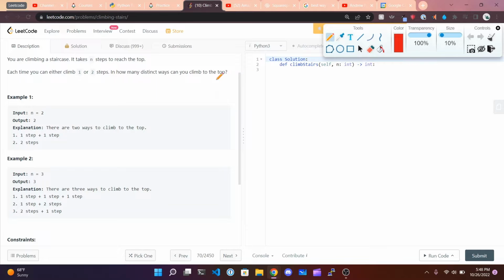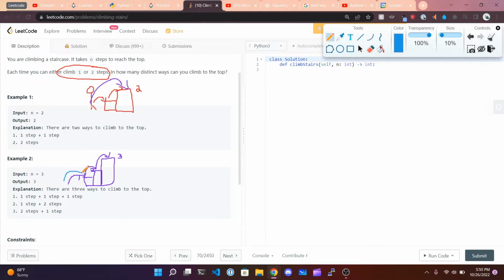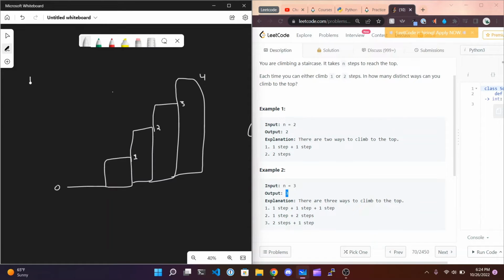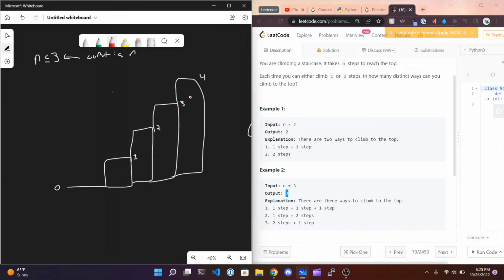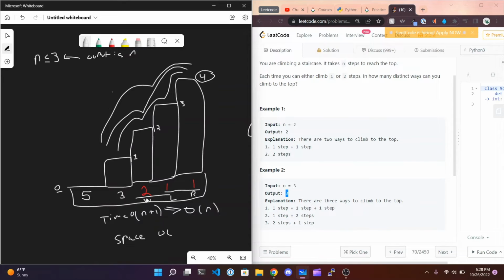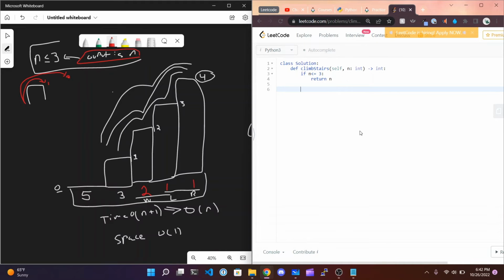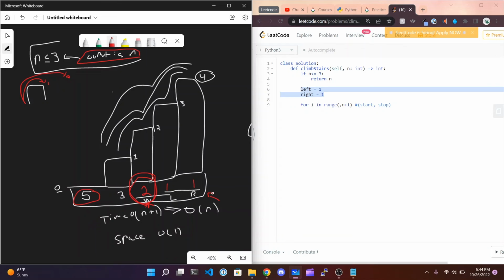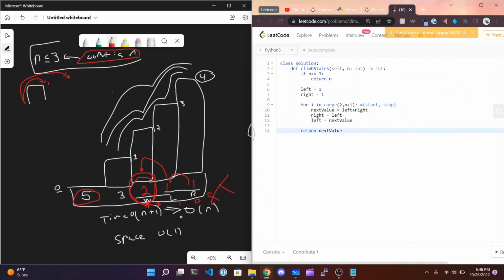LeetCode Solution 70. Climbing Stairs